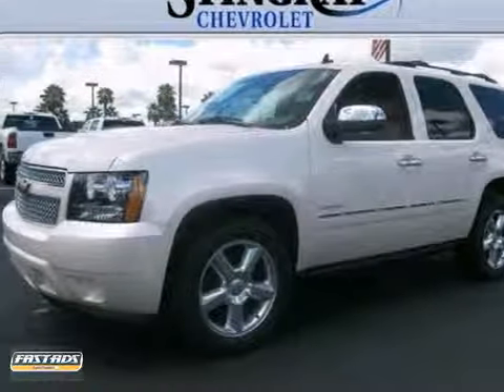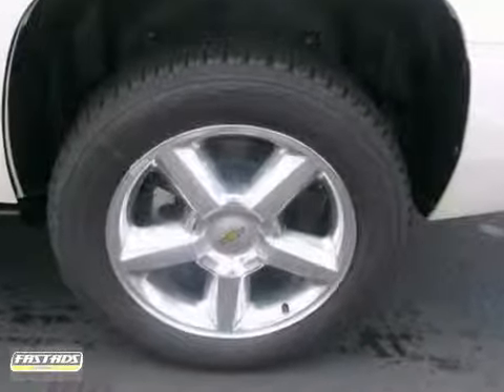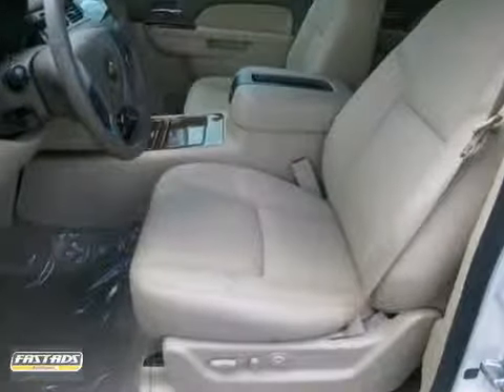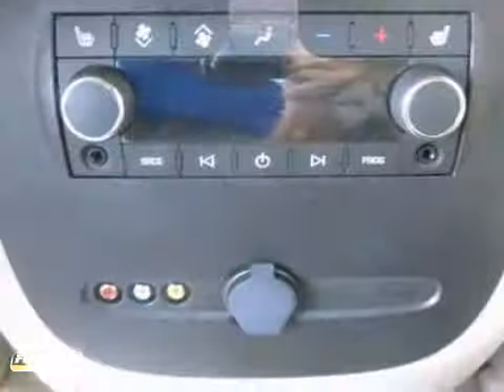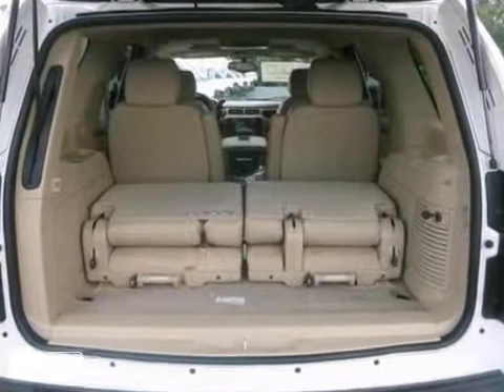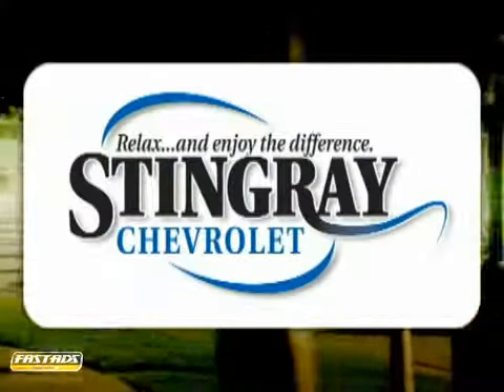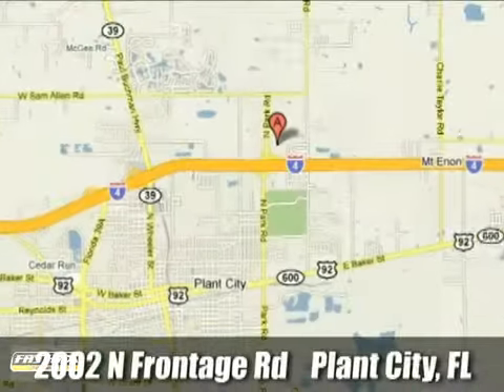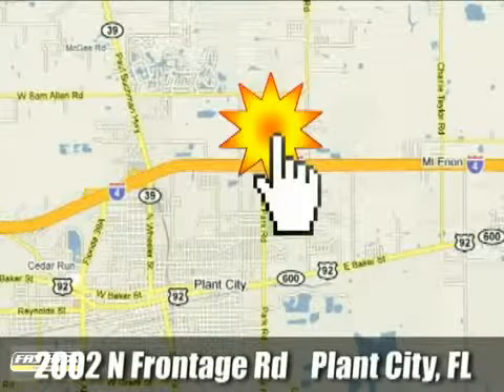2013 Chevrolet Tahoe #118815 in Plant City - Tampa, FL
If you are looking for real value on a great new car, Stingray Chevrolet invites you to call and make an appointment to view this 2013 Chevrolet Tahoe, stock# 118815. We are conveniently located near Plant City - Tampa, FL and known for our great selection, reliability and quality. Call to take a look at this 2013 Chevrolet Tahoe today.

Stingray Chevrolet
2002 N. Frontage Rd.
Plant City - Tampa FL, 33543